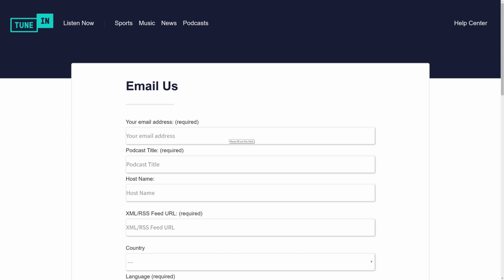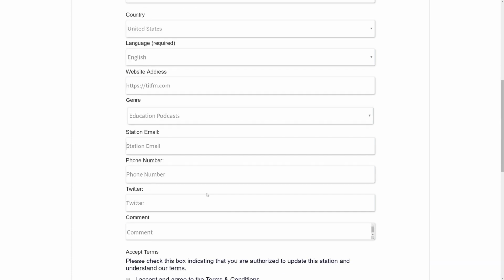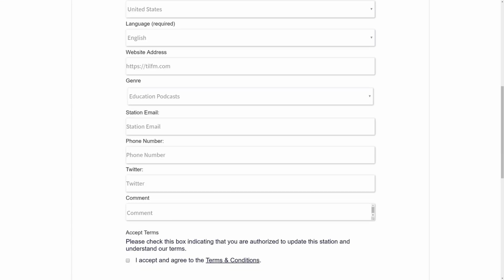Submitting to TuneIn